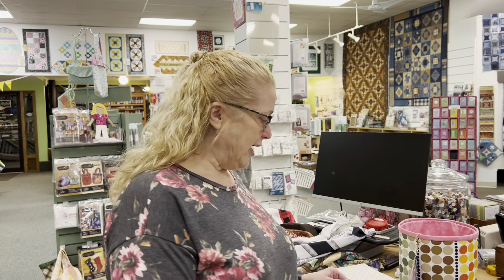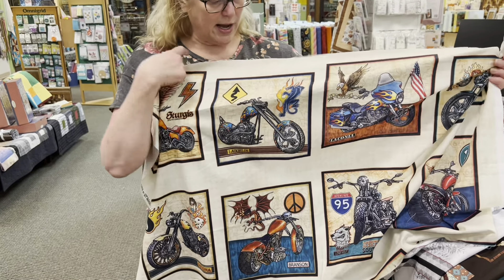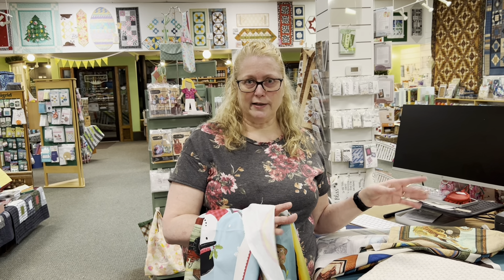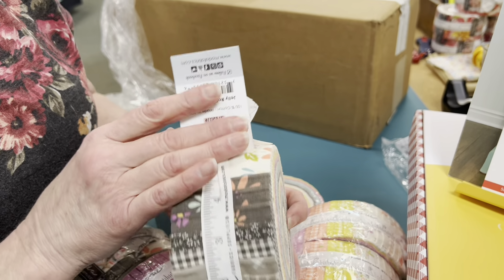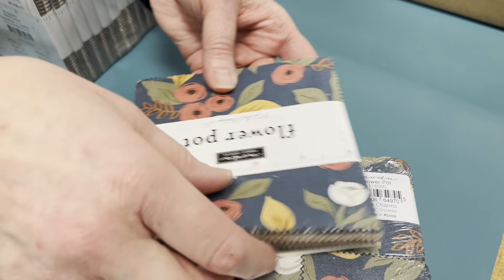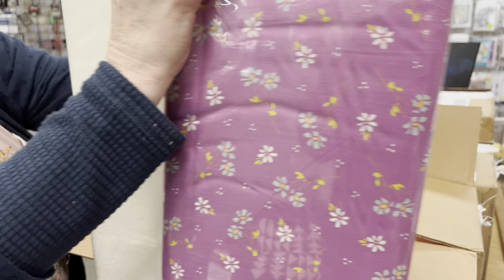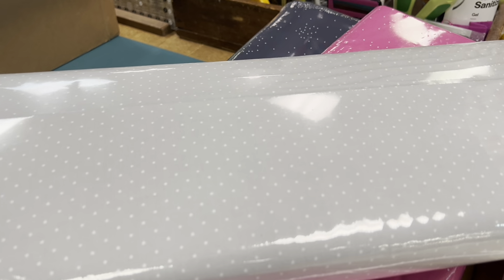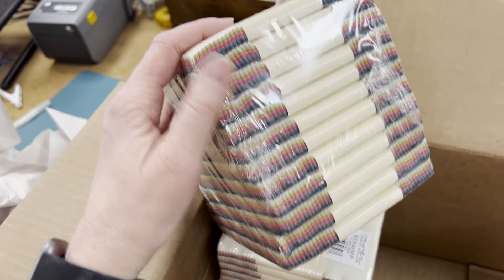MAY PROJECT of the MONTH (6) is chosen!! New Mystery Questions and NEW MODA fabric unboxingI Yay!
How are you doing on your Project of the Month Challenge? So far I'm 4 for 4!  We WANT your opinion!

New Moda charm packs, mini charms, jelly rolls, and yardage is here!  See what's new!

We challenged our viewers to write a list of 12 projects that they want to get done in 2022.  These can be new or old projects, big or small, exciting projects or something you've been putting off but really need to finish. Any projects you want!  January was project #5, February was project #11, March was project #9. April was #2! And May's project is #6. Join in the fun! Make a list and get started on finishing those projects!

Each month, during the first week of that month, we will pull a number out of the bucket and that is the project you will work on that month!  Here is the video where we first talked about this challenge and we hope you'll challenge yourself and join us on this journey!

We encourage you to join our Facebook group, "The Quilted Forest Friends" and share your progress with everyone in the group.  We love seeing pictures of everyone's projects!  Here's a link to the group:

Our YouTube channel is growing and we hope you will find the videos helpful.  We do tutorials, product reviews, shop yours, mystery quilts and more! If you send us ideas for videos you'd like to see and we will be able to create the content you want to see!